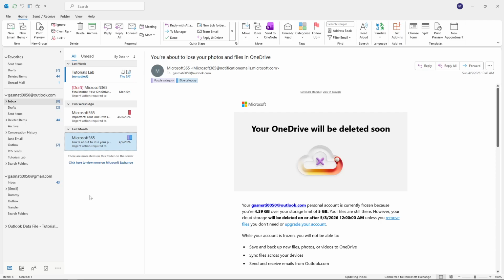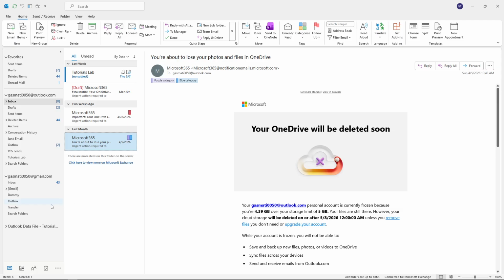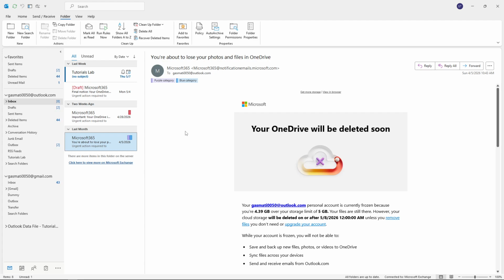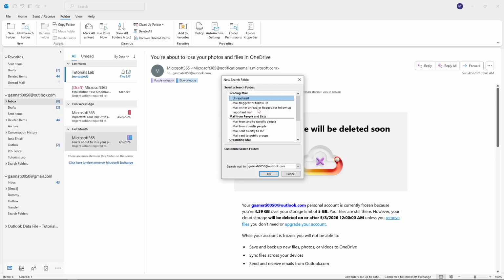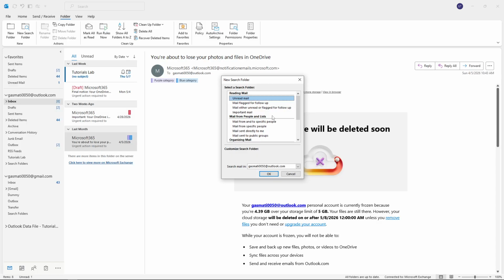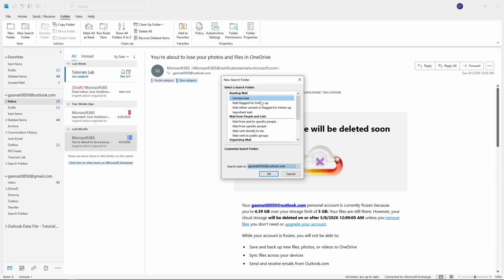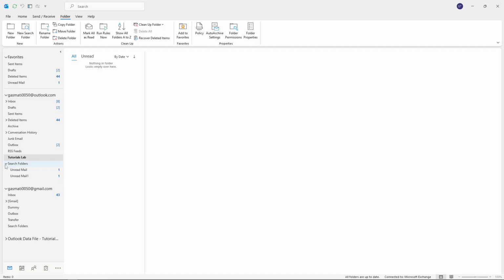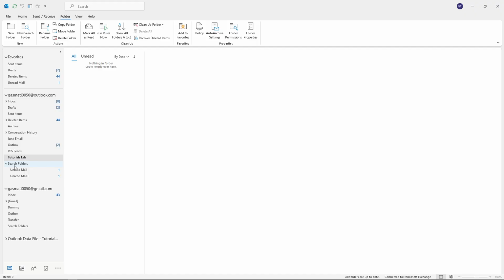How To Use Search Folders In Microsoft Outlook (Tutorial 2026)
By the end of this video, you’ll know how to use search folders Microsoft Outlook, create a new search folder in Outlook, setup search folders for email organization Outlook, enable advanced search folders Microsoft Outlook tutorial, Microsoft Outlook custom search folders guide, organize emails effectively with Outlook search folders, understanding Outlook search folder functionality explained, tips for using search folders efficiently in Outlook, what are search folders in Microsoft Outlook, how to configure search folders in Outlook, managing email with smart search folders Outlook, step by step setup for Outlook search folders